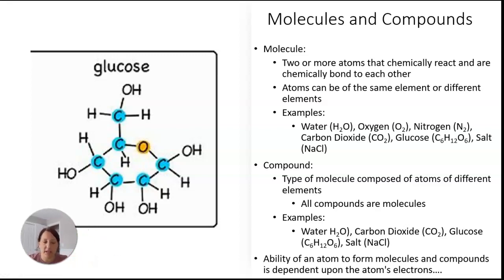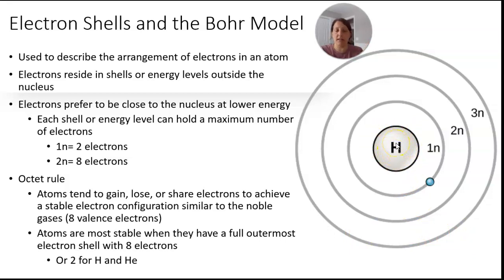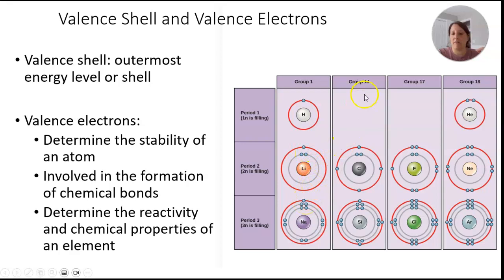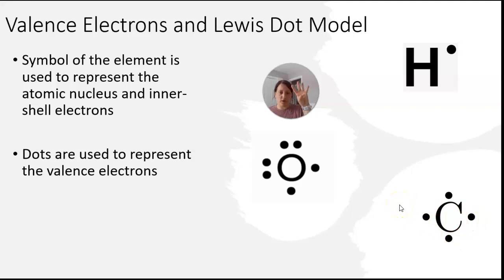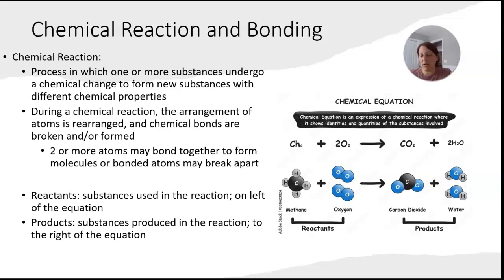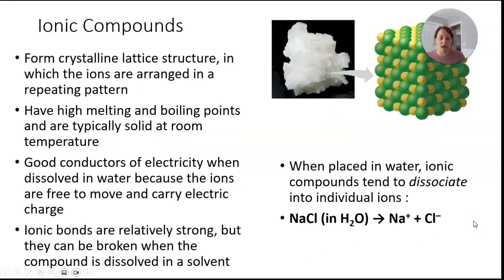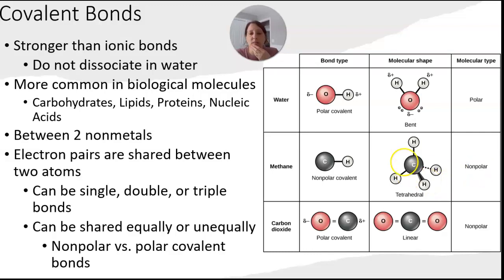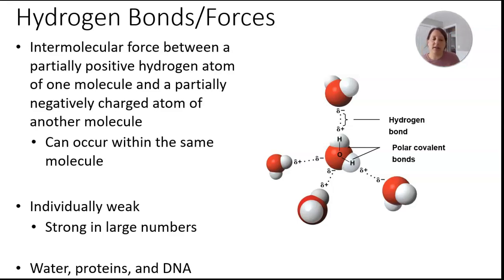Chapter 2 Part 2